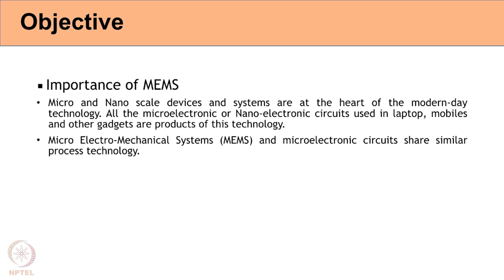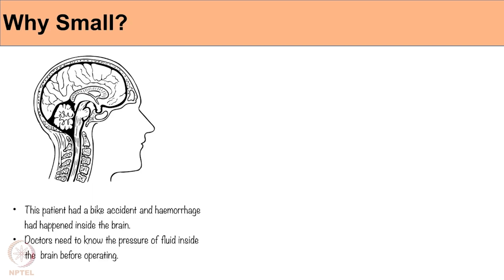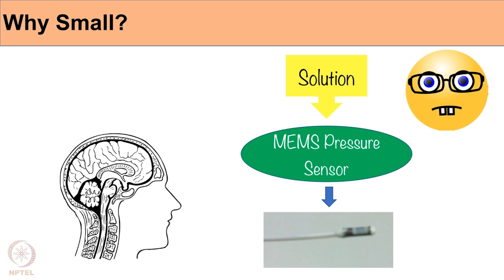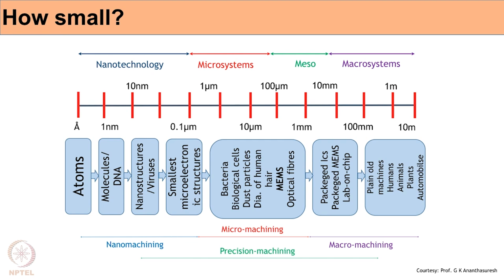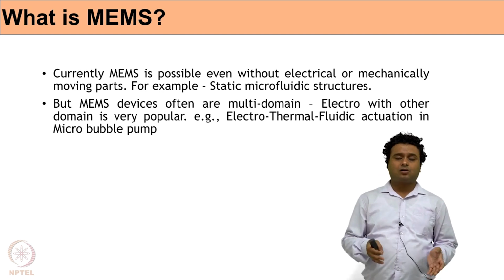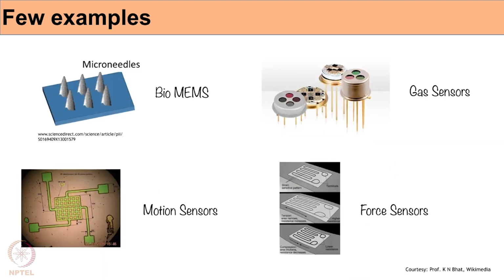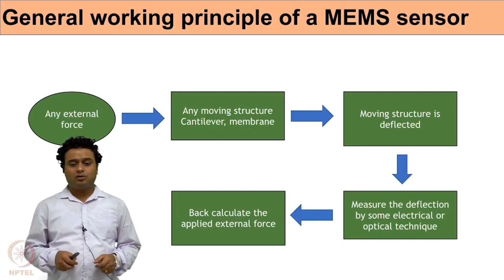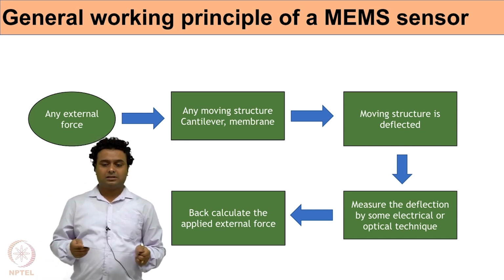Introduction to Microscale Sensors or MEMS